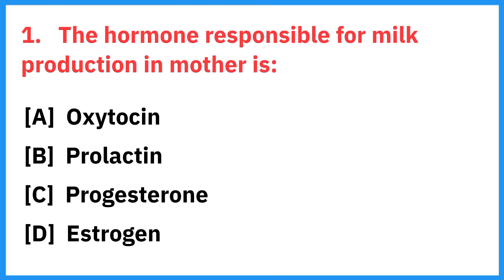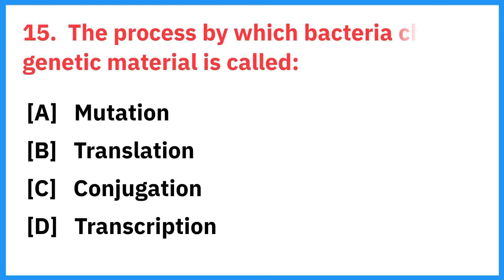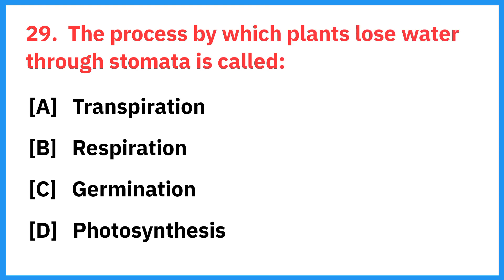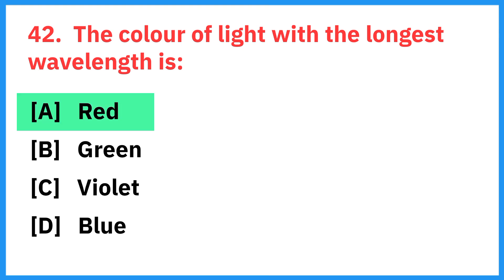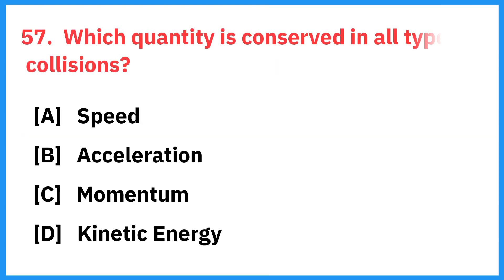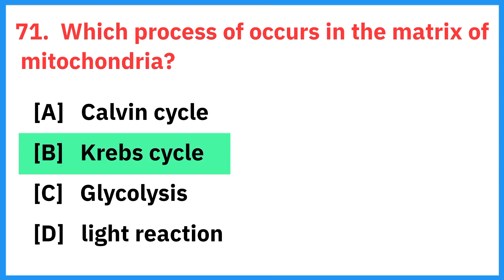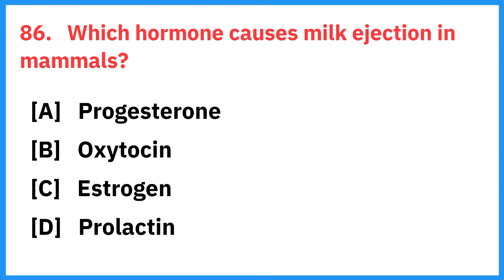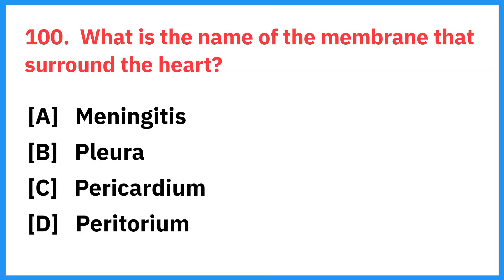BSc Nursing entrance exam mcq | bsc nursing entrance exam question papers | All subjects MCQs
Your Queries ✅:

nursing questions,
bsc nursing,
nursing exam prep,
nursing mcqs,
nursing entrance questions,
nursing quiz,
nursing education,
nursing study guide,
nursing practice questions,
bsc nursing tips,
nursing interview questions,
nursing study material,
nursing student resources,
nursing question bank,
healthcare questions